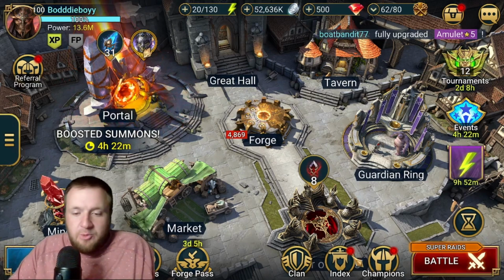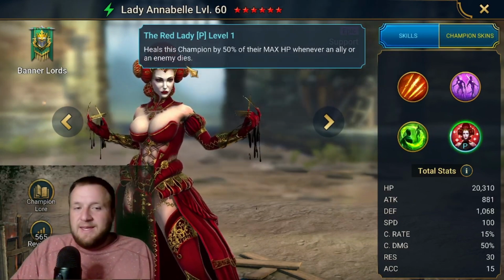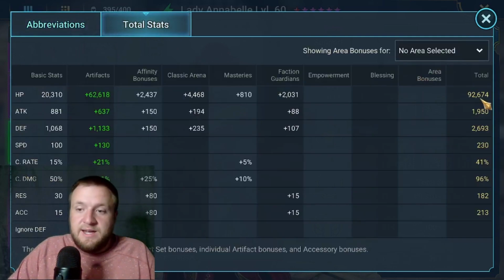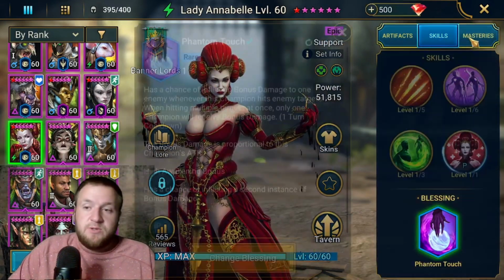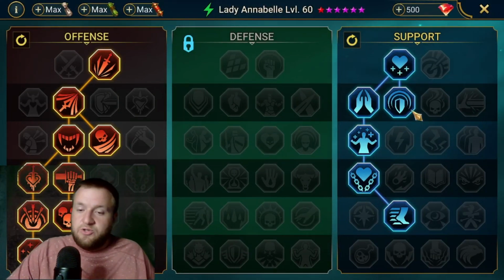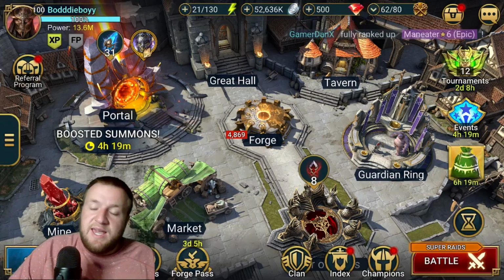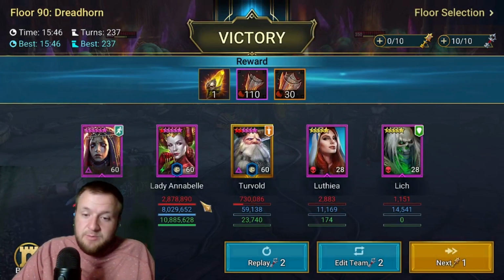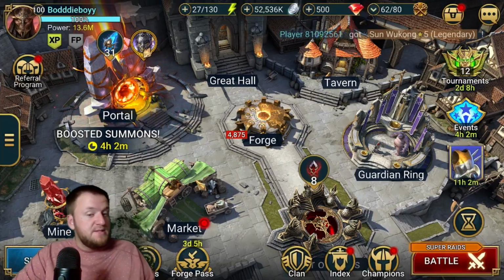THE QUEEN OF BOMMAL!!! SHE MAKES IT SO EASY!!!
This epic champion makes Bommal a walk in the park!! Check out how amazing Lady Annabelle is!!